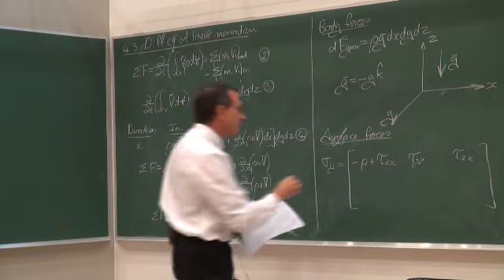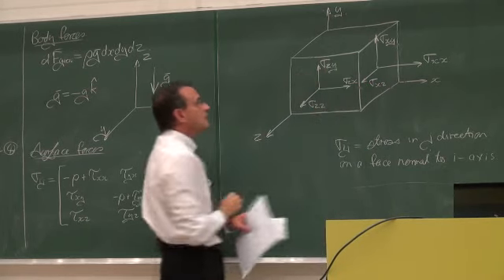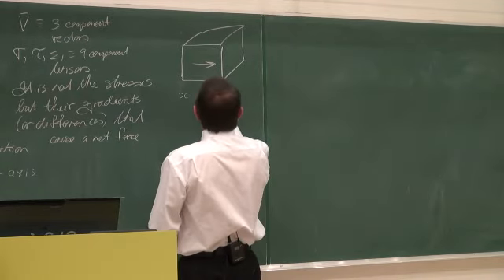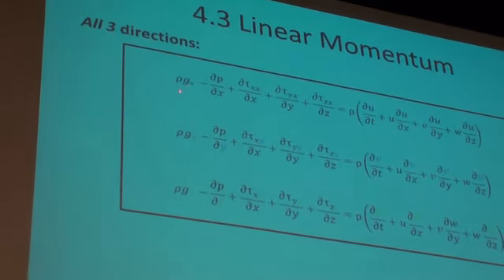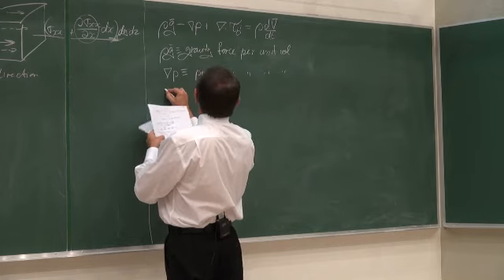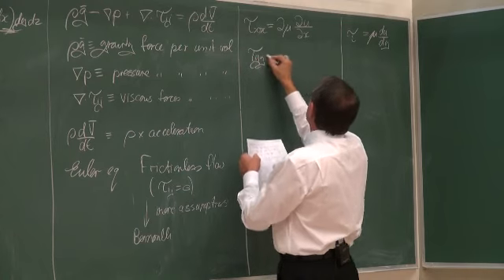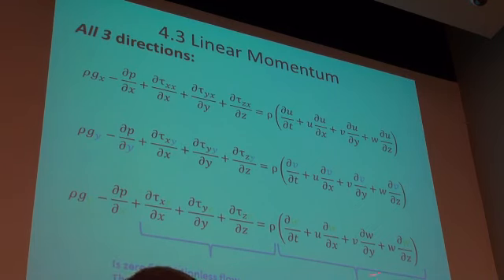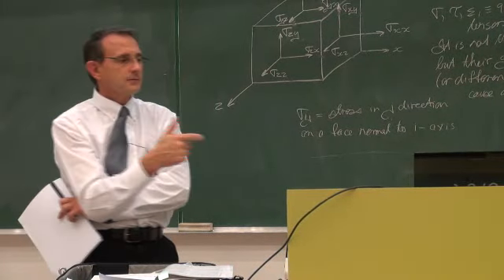Lecture 04 (2013). 4.3 Differential equation of linear momentum.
Lecture 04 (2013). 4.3 Differential equation of linear momentum. Differential relationships for fluid flow. Material: Chapter 4 of White (7th ed). Prof JP Meyer, Department of Mechanical and Aeronautical Engineering, University of Pretoria, Pretoria, South Africa